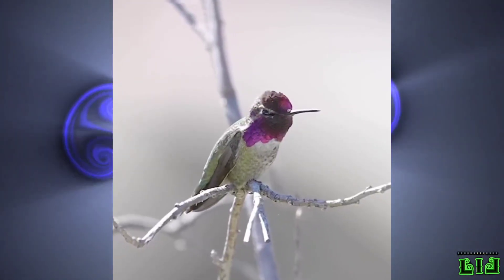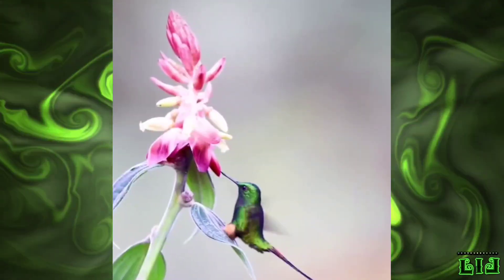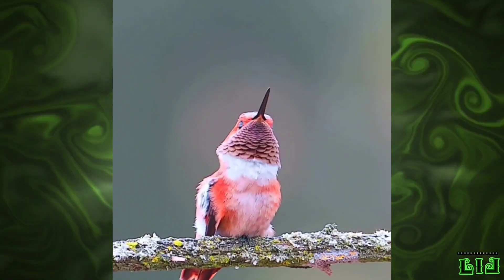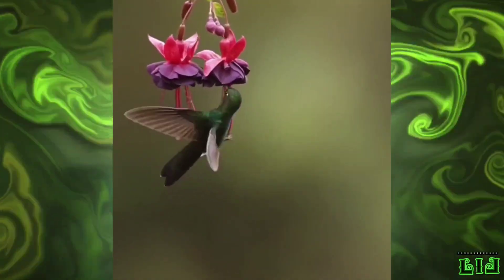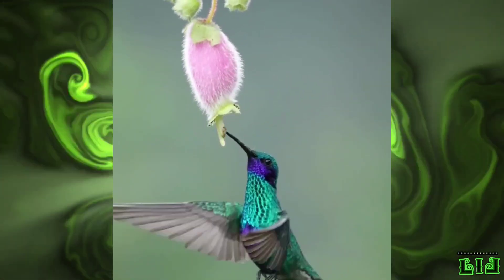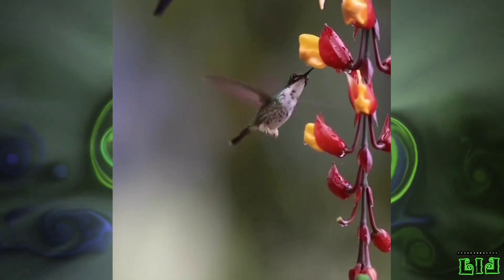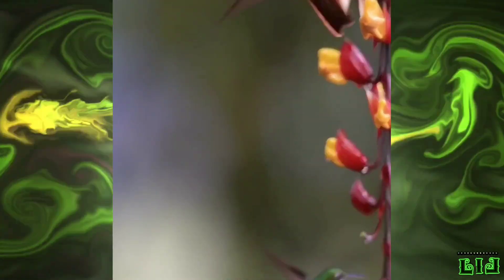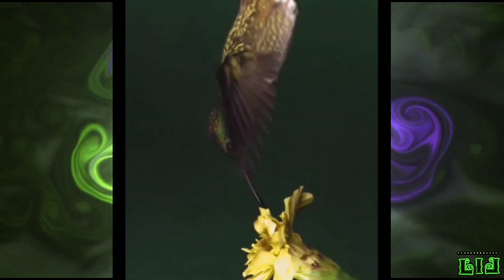hummingbird 🐦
Hummingbirds (Latin: Trochilidae), also known as hummingbirds or hummingbirds, golden-feathered hens, and hummingbirds, are a family of birds in the order of Pteroptera.  About 360 species of these birds have been identified.  Most hummingbirds are native to the Americas and are found throughout the continent from Alaska to Tierra del Fuego in southern Argentina.  Most of these species are distributed in the tropical regions of America.  They are among the smallest birds, with most species measuring 7.5–13 cm (3–5 in) long.  The smallest species of these birds, the bee fly, is 5 cm (2 in) long and weighs less than 2 g (0.07 oz).  The biggest of them is the giant flycatcher with a length of 24 cm and a weight of 18 to 24 grams.